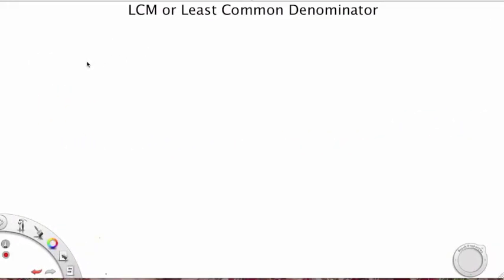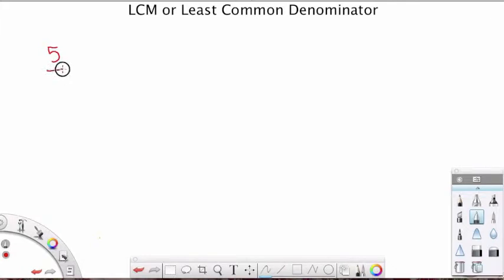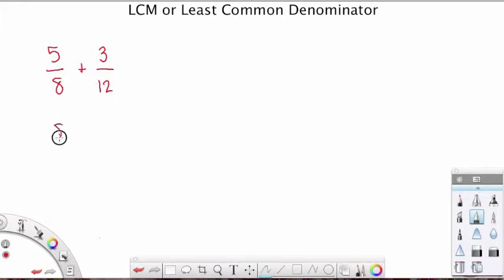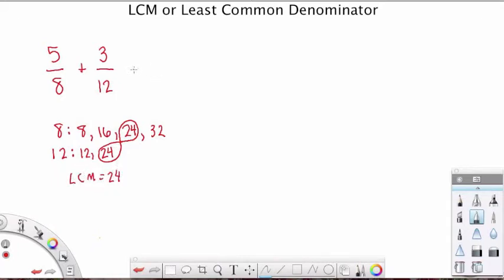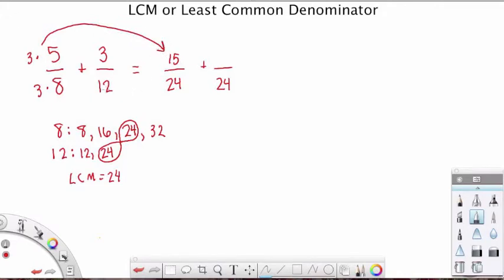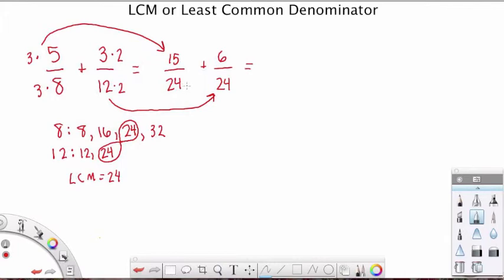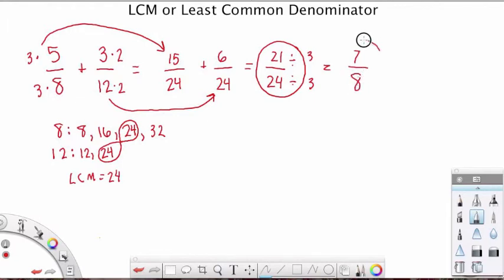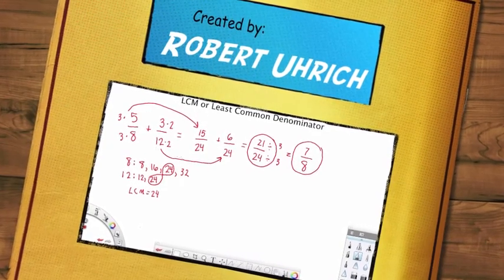lcm or lcd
This video lesson models a practical application for LCM, finding the LCD of two fractions so that they can be added together.